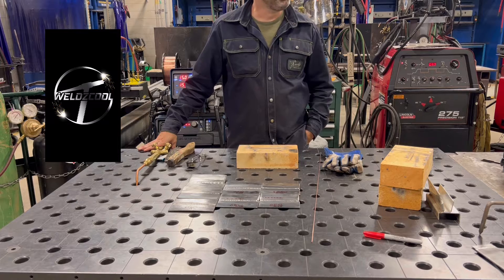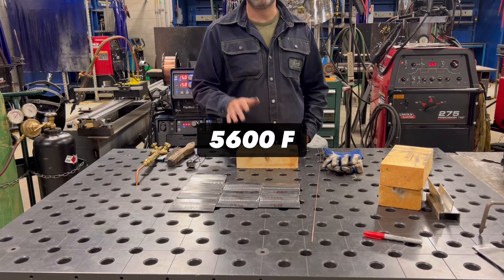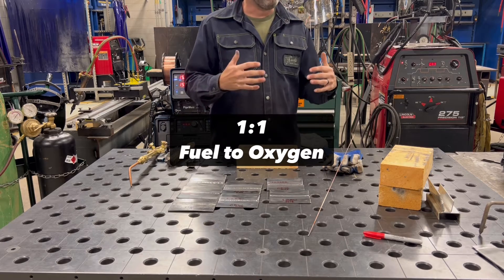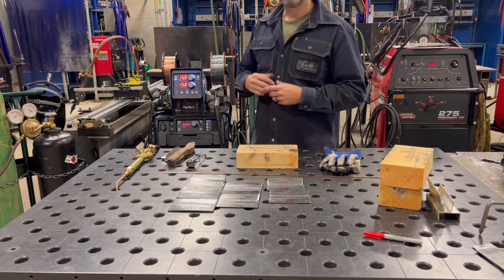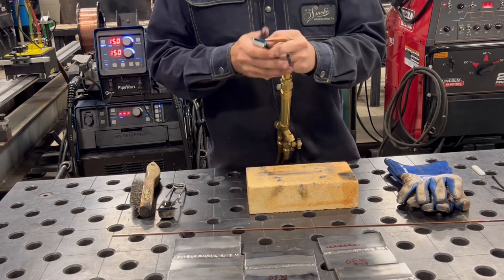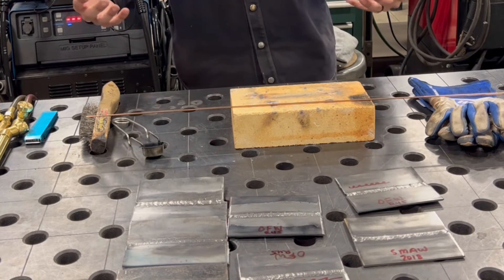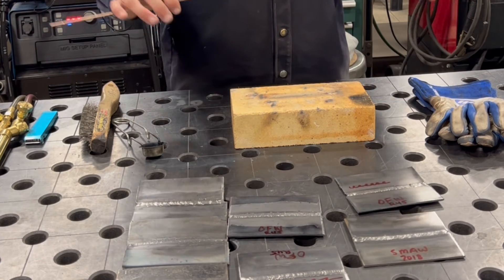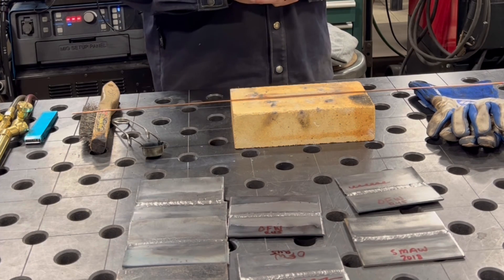How to make Oxyfuel welds look like 7018’s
Oxyfuel welding is still a great process to learn. No, you won’t find a job welding this process but it can sure teach you how to control a puddle.  Learn how to OFW like a pro!